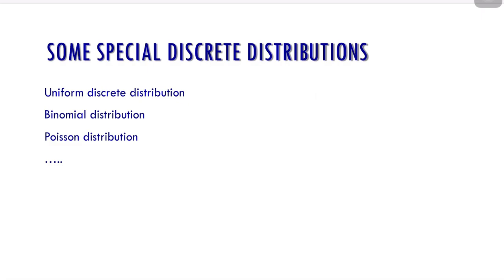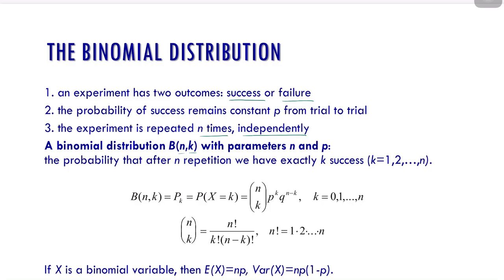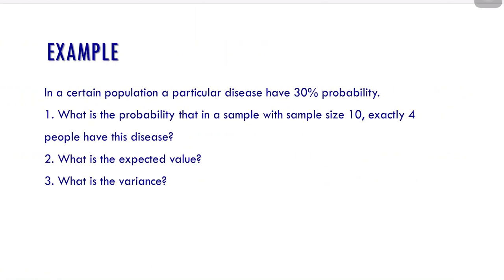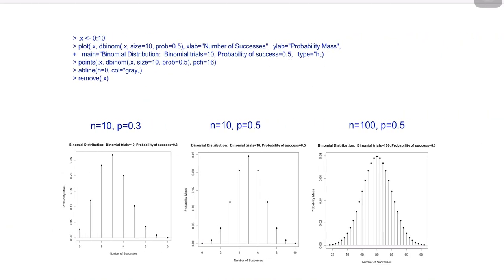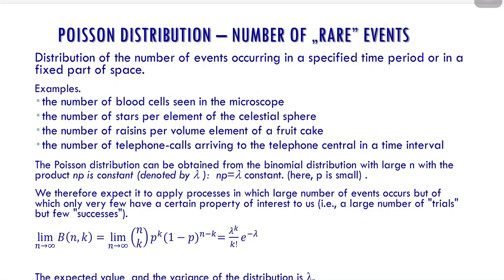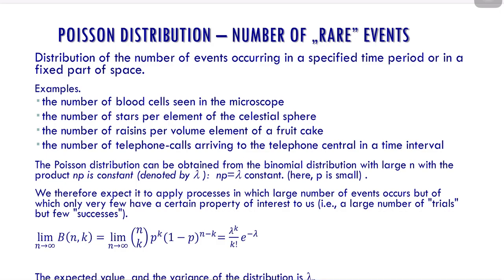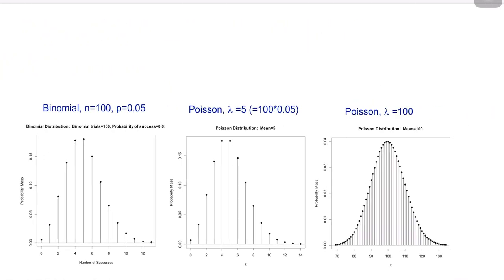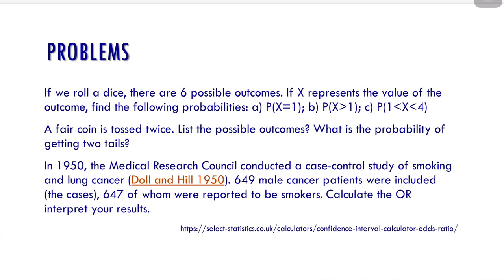biostatistics lecture and statistic lecture 3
Uniform discrete distribution, Binomial distribution, Poisson distribution, Distribution of the number of events.